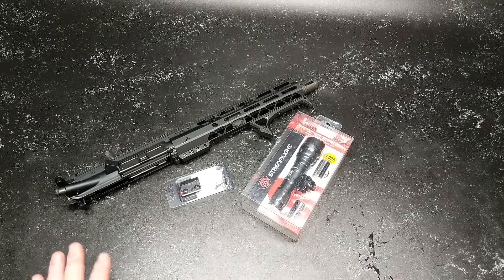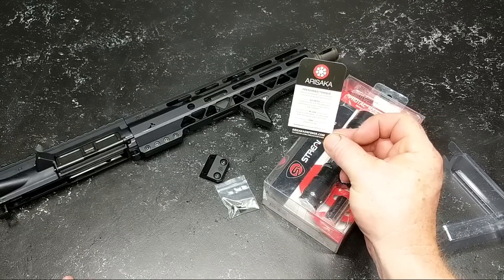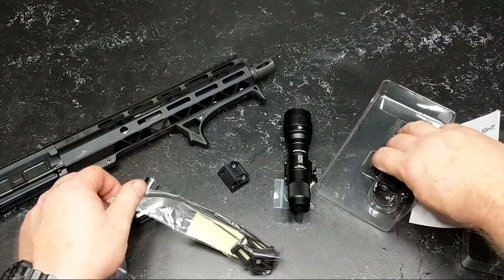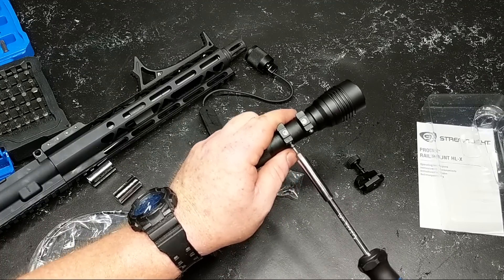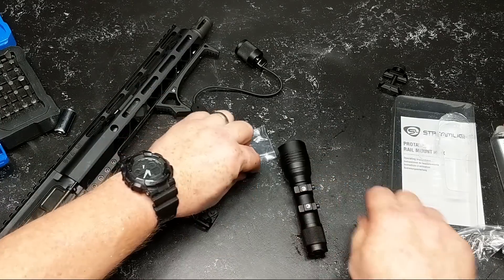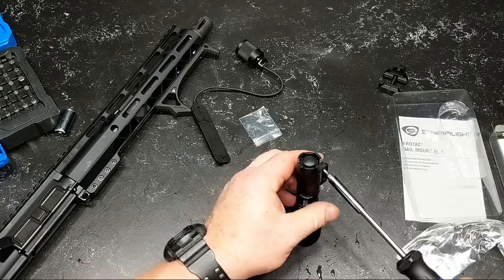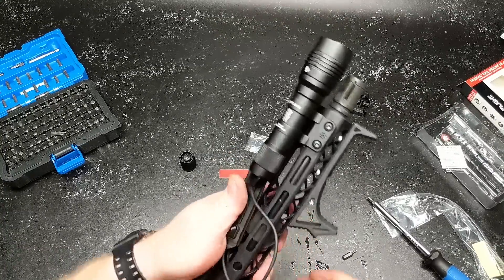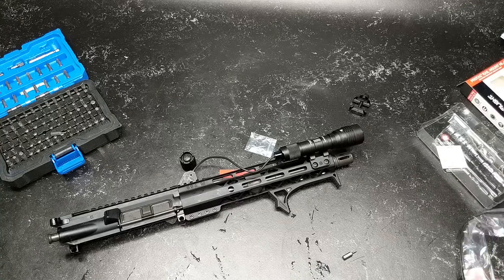Best Weapons Light Mount, Keepem Close, Keepem Tight ARISAKA Offset Light Mount